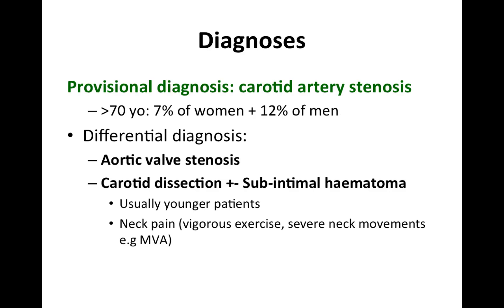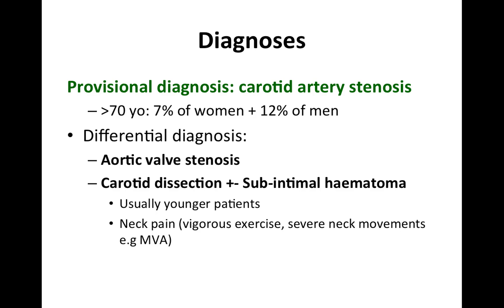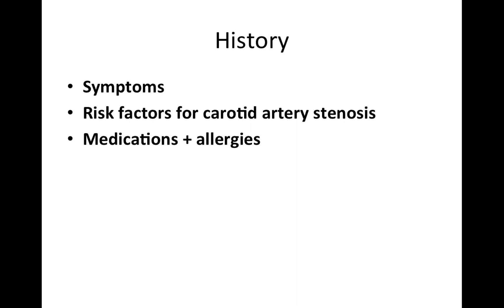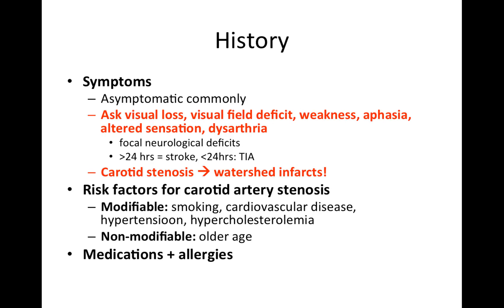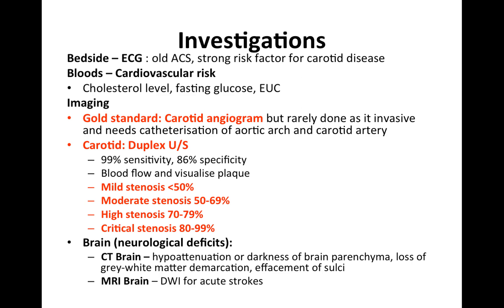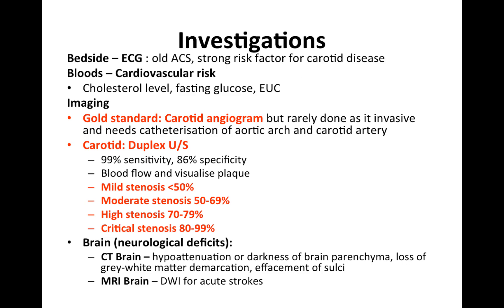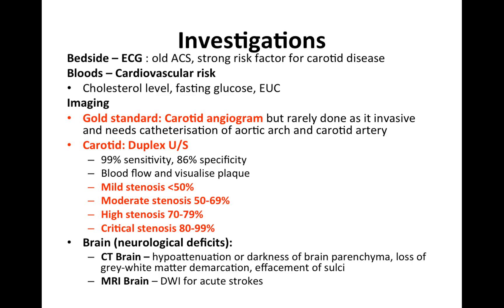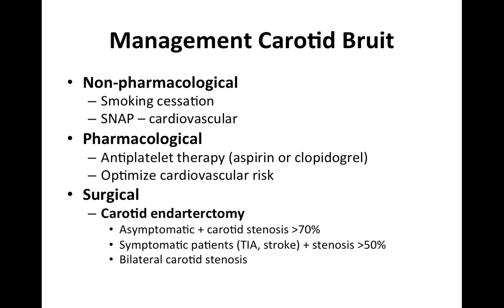Carotid Bruit ~ Patient Assessment and Management